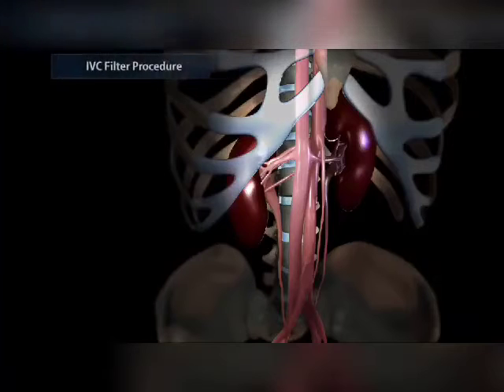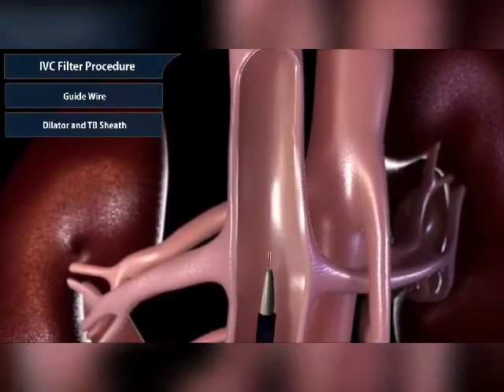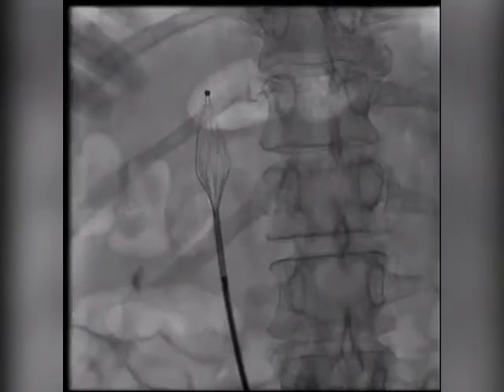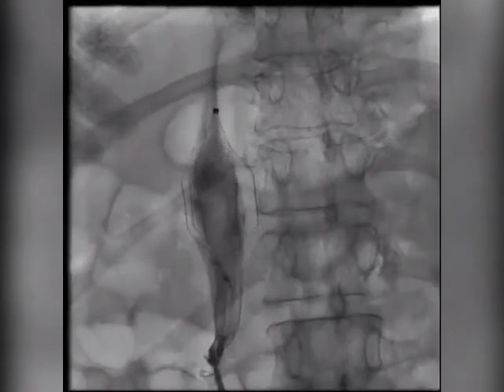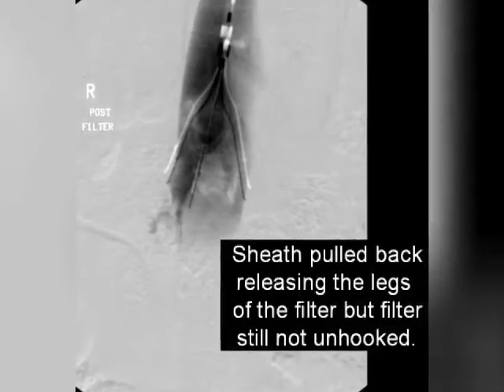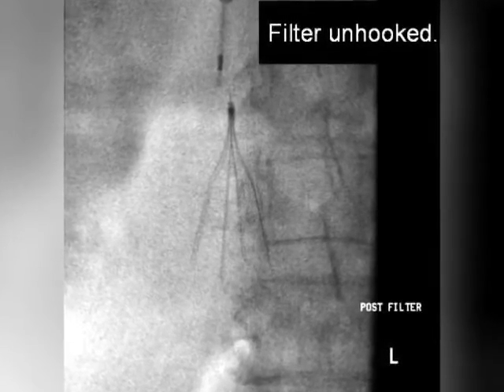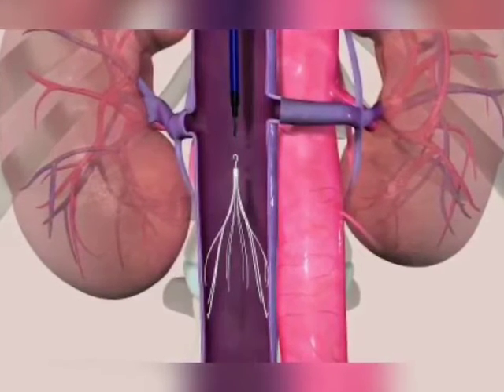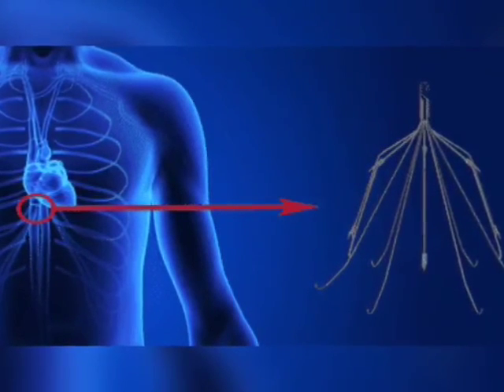Inferior Vena Cava Filter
The inferior vena cava is the largest vein in the body and carries blood from the lower body to the heart and lungs.
 If a clot forms in a vein below the heart, it blocks normal blood flow and can cause swelling, redness, and pain in the area.  Clots are treated with blood thinners, but some people may not be able to receive this treatment.  In these cases, a filter can be placed in the inferior vena cava.
 An inferior vena cava filter is a small device that is placed in the vein to prevent clots from traveling through the blood into the lungs.  The procedure will take about 30 minutes, but you can be expected to stay in the procedure room for about an hour.